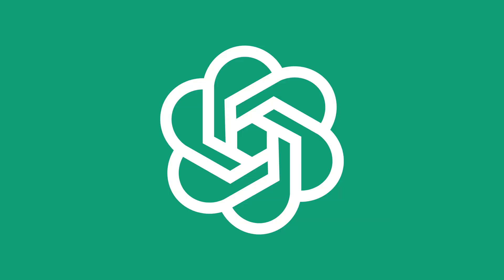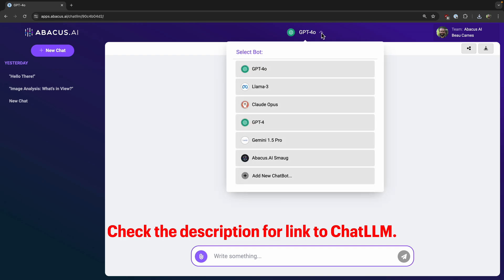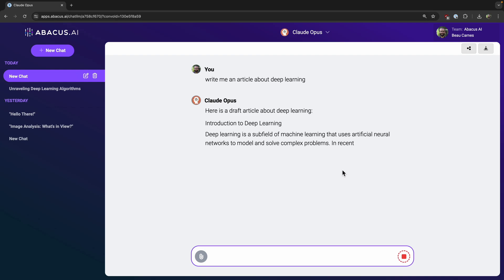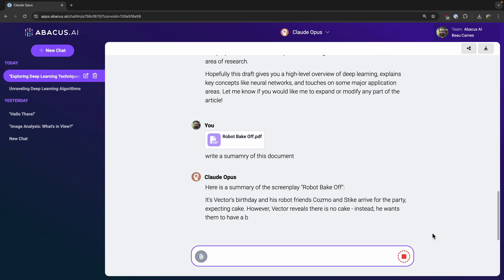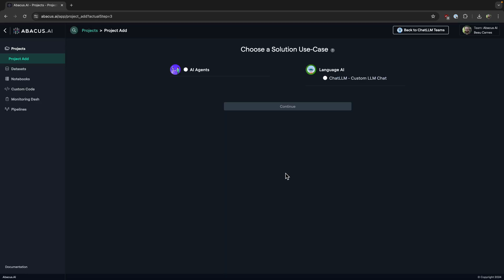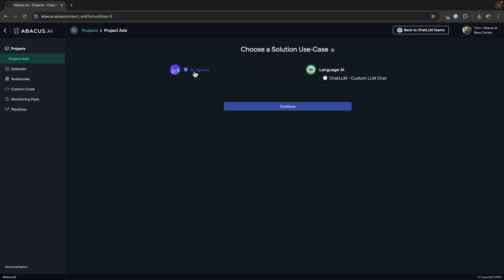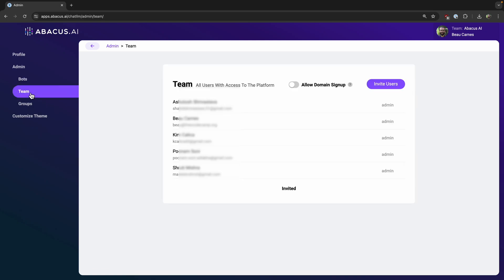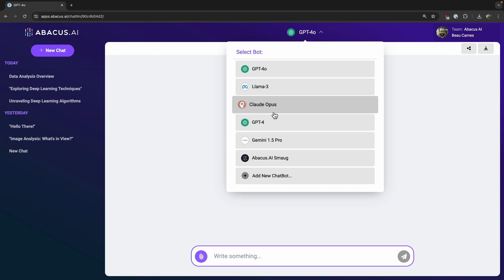Use All Top LLMs for Less Than ChatGPT Subscription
This service allows you to easily switch between different LLMs.